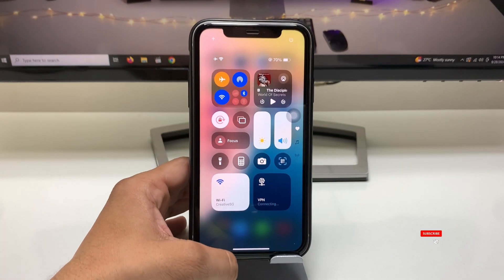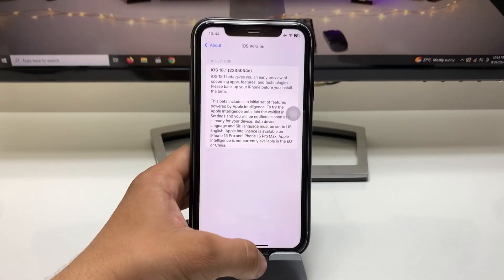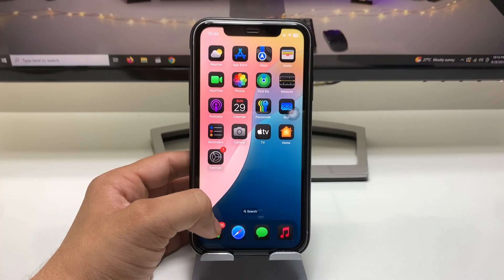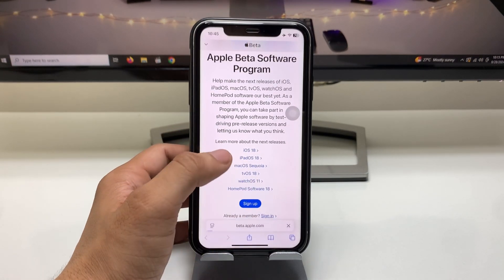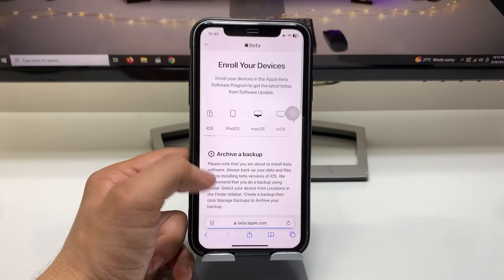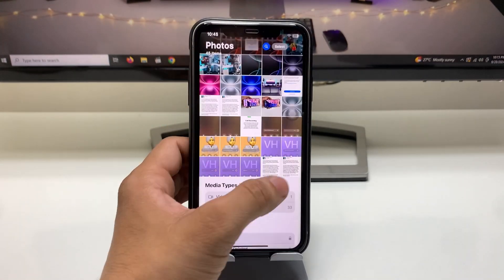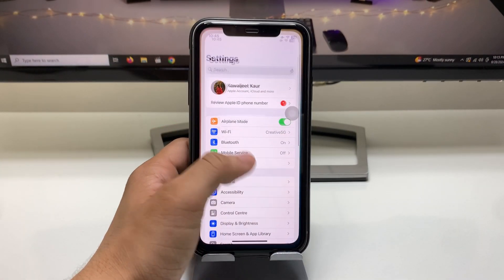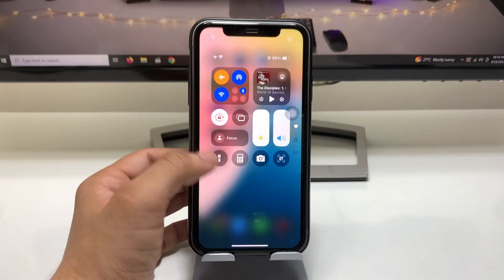iOS 18 How to Add Wifi & New Vpn Widget in Control Center in any iPhone